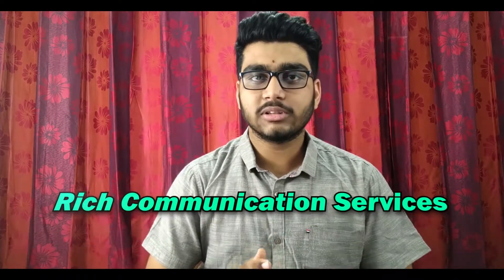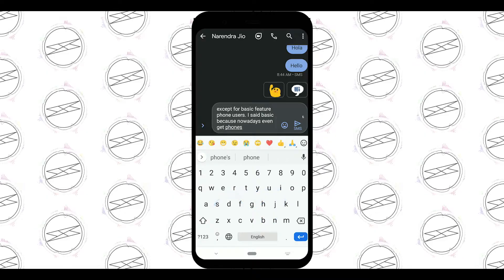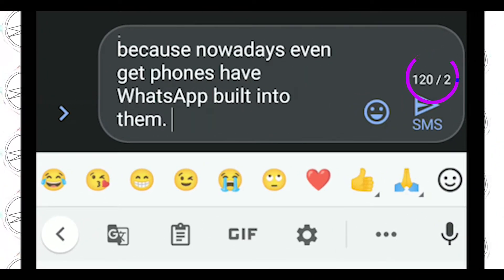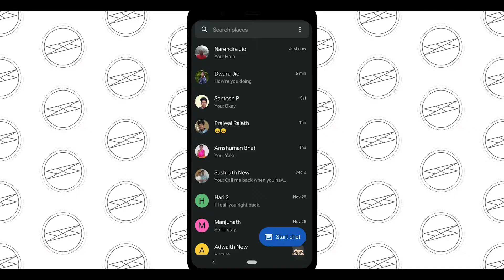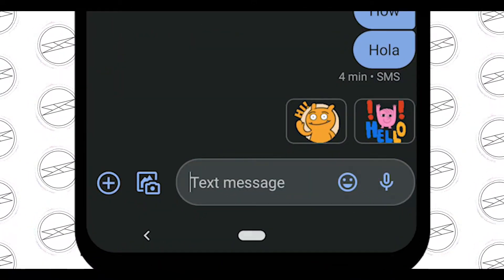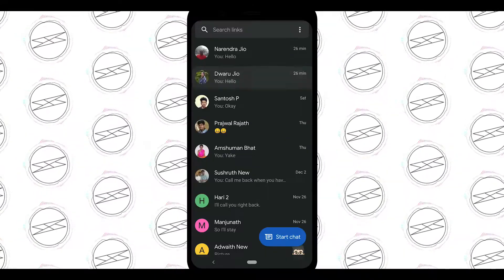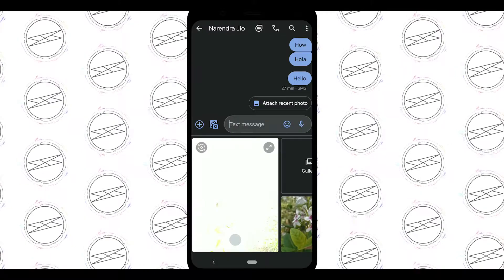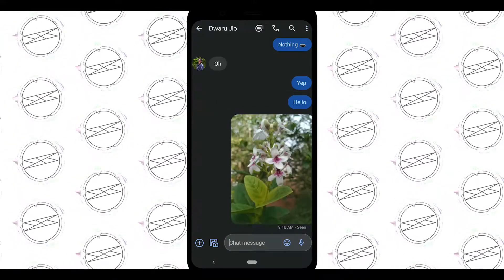Google Messages With RCS - Explained!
Google Recently Introduced The Universal RCS Protocol To Google Messages. Here's What You Gotta Know.